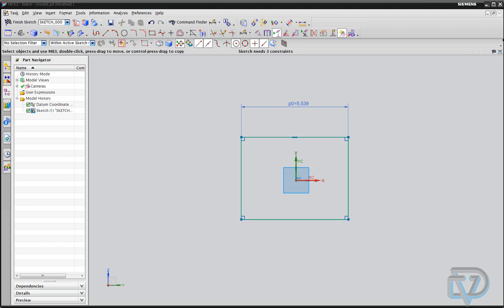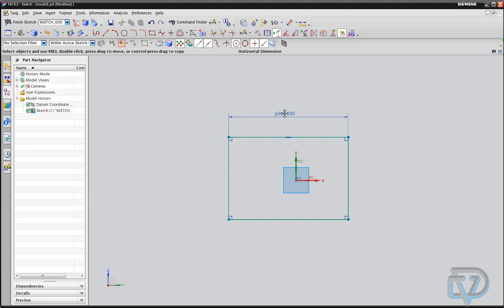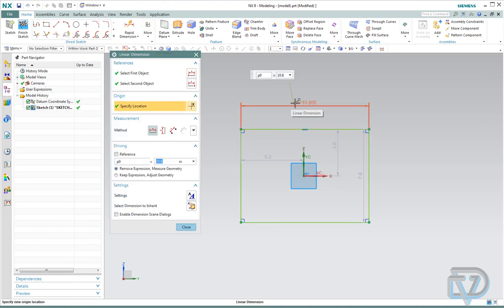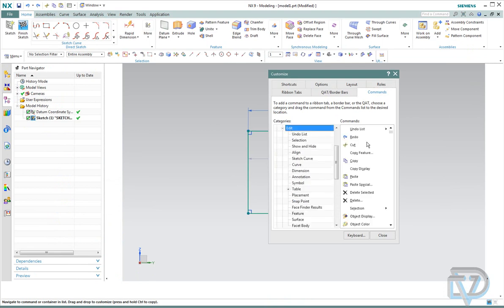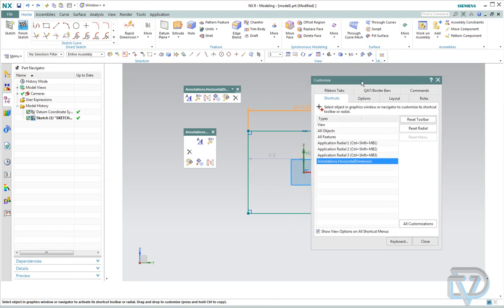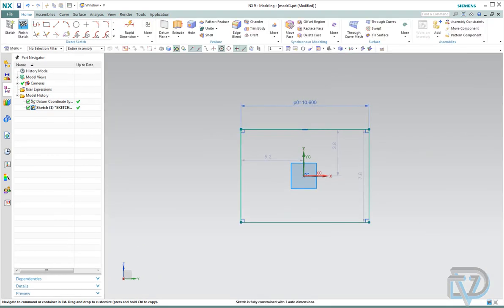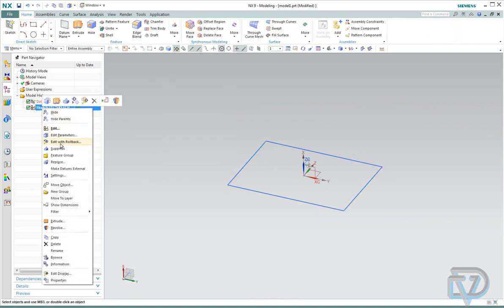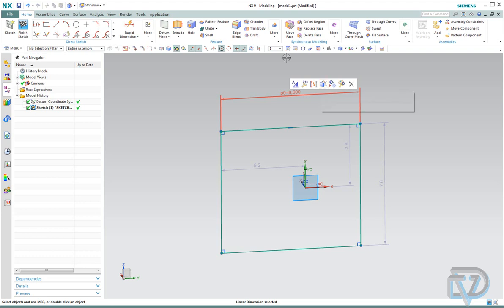Sketch Parameters in NX9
This video demonstrates where to find the sketch parameters in NX9, the slider functionality for dimensions was moved in NX9, this video will show you how to get it back and put it on your quick pick bar.